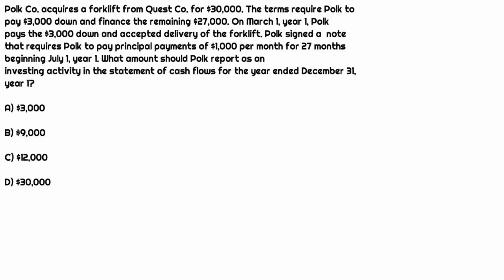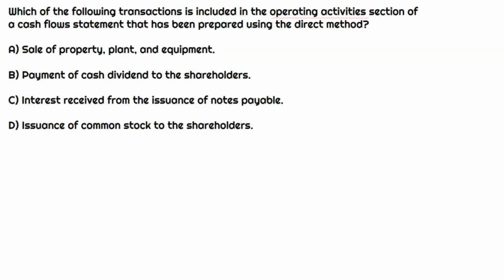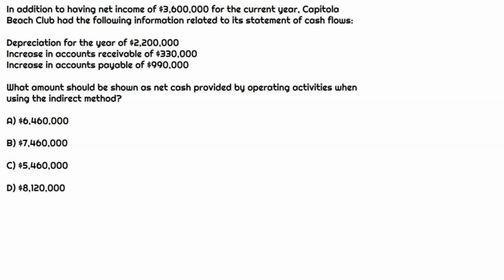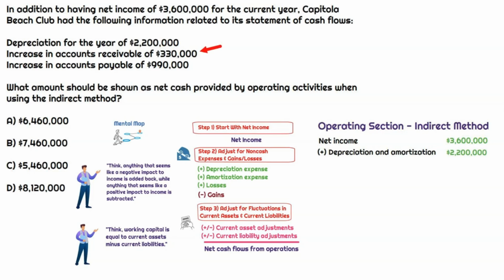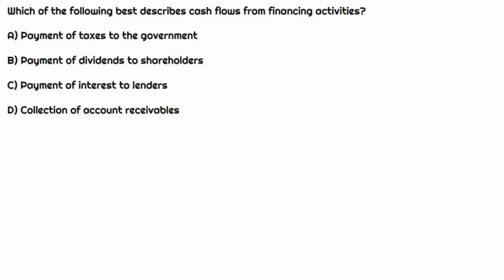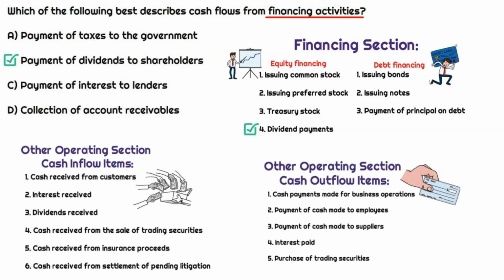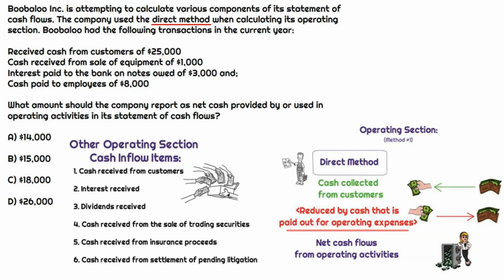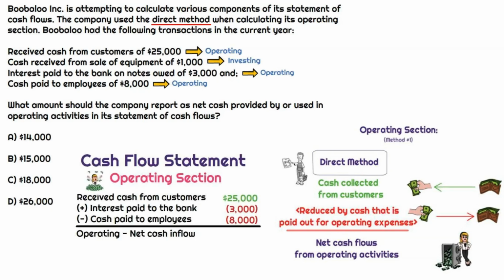5 Must-Know FAR CPA Exam Multiple-Choice Questions: Statement Of Cash Flows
📘 Master the Statement of Cash Flows with our "5 Must-Know FAR Statement Of Cash Flows Multiple-Choice Questions" video! Designed specifically for CPA candidates, this tutorial dives deep into the complexities of the Statement of Cash Flows, a critical component of the Financial Accounting and Reporting (FAR) section of the CPA Exam.

🔍 In this video, we’ll explore:

Key concepts and calculations required to tackle the Statement of Cash Flows.
Detailed explanations of each multiple-choice question to enhance your understanding.
Effective strategies to approach and solve these questions accurately.
🌟 Whether you're just starting out or brushing up on your FAR knowledge, these insights will help you build confidence and improve your exam performance. Don’t forget to take notes and pause as needed to fully absorb the material!

🔗 Check out our full playlist for more FAR exam preparation videos to get one step closer to acing your CPA Exam!